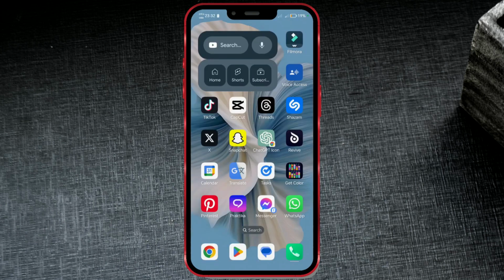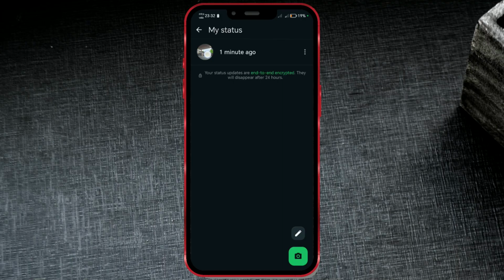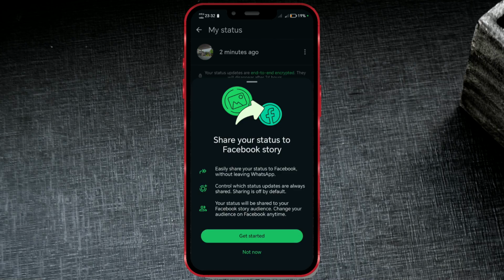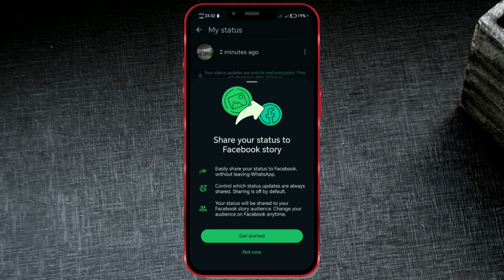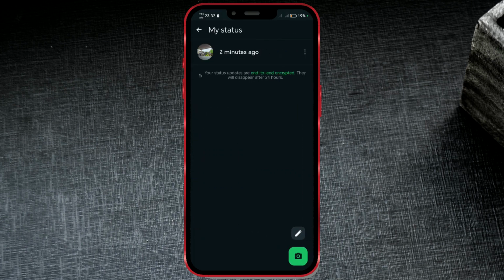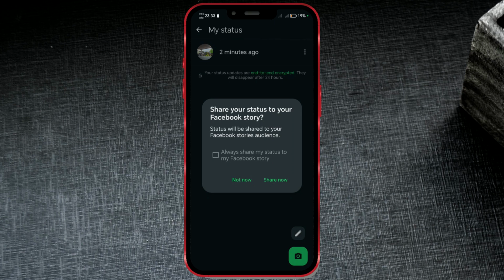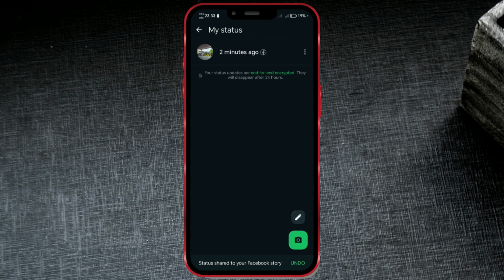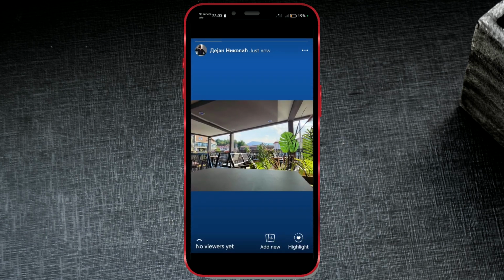How to Share WhatsApp Status to Facebook Story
🎥 Want to share your WhatsApp status directly to your Facebook Story? It’s easier than you think! In this tutorial, I’ll guide you through the steps to do just that.

First, open WhatsApp and tap on the Updates button. Click on your status and then tap the three dots next to it. Select the "Share to Facebook Story" option. A window will pop up with details—click "Get started." You’ll be redirected to Facebook, where you can confirm the account and agree to the privacy policy. Finally, tap "Share Now," and your status will appear on your Facebook Story!

Check out your Facebook app to see your status live.